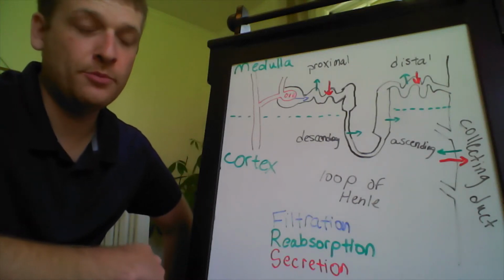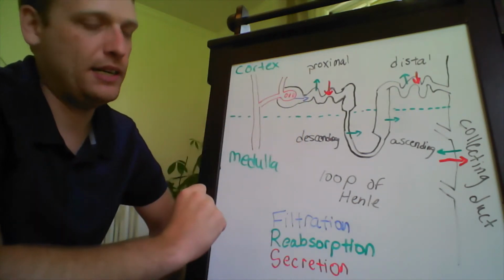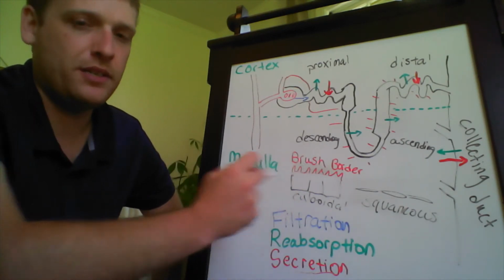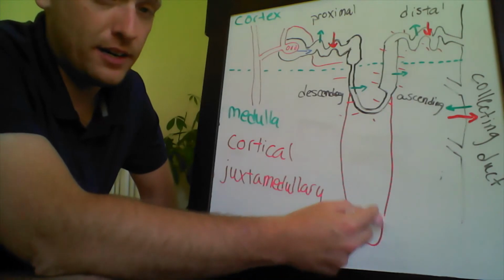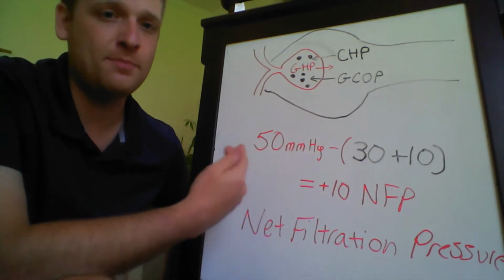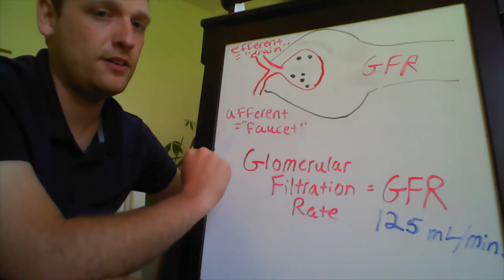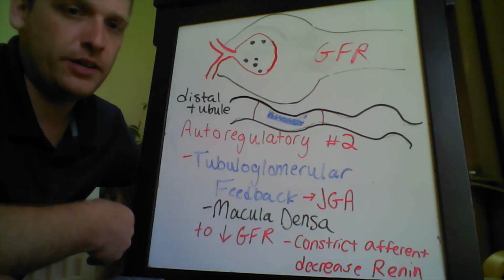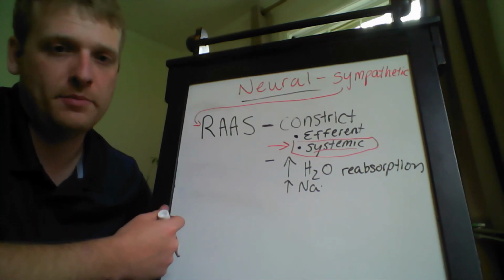BIOL 2020 Online Week 2 (Part II of II) - Urinary System